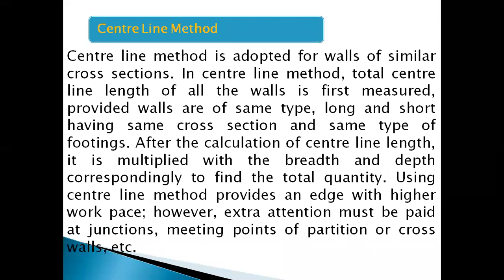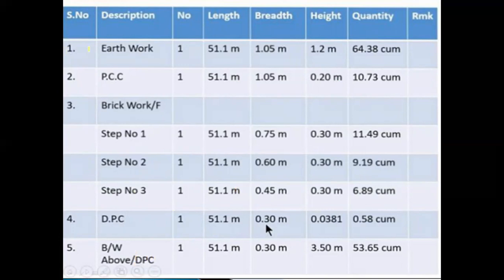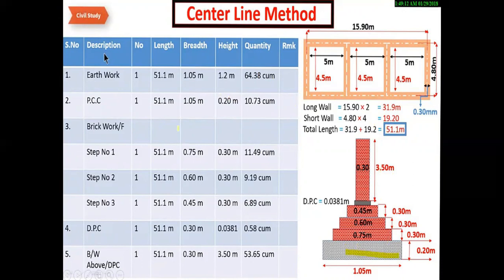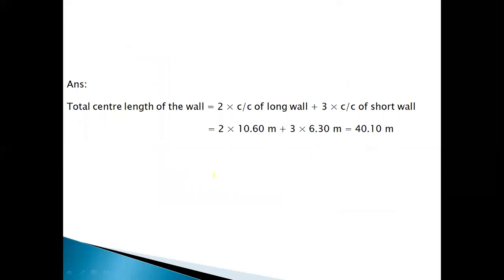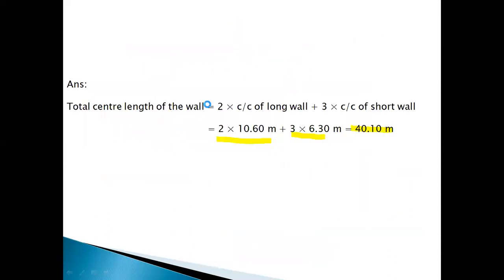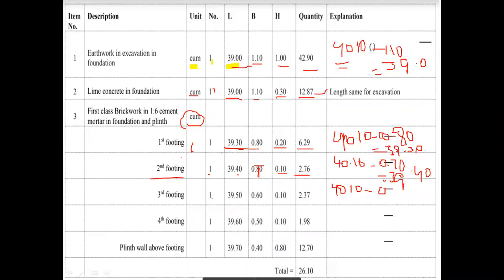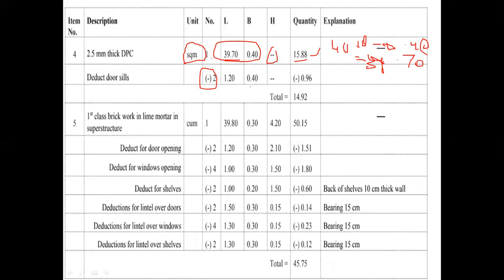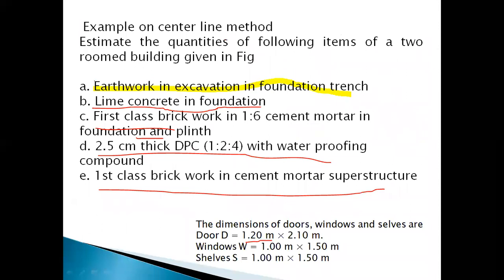JNTUK R16 IV CIVIL SEM 2 SUBJECT ESC UNIT VI TOPIC NAME CENTRE LINE METHOD LECT URE NO 25